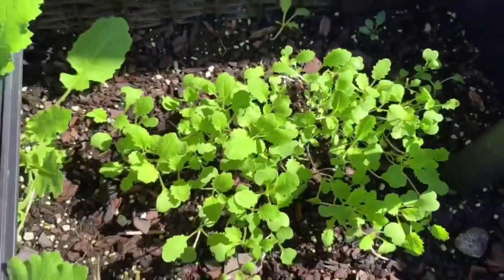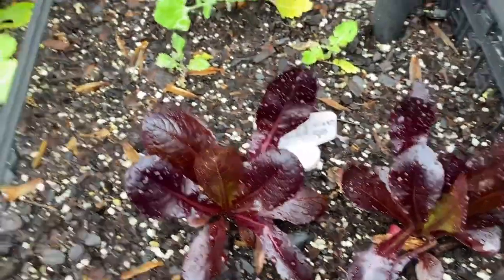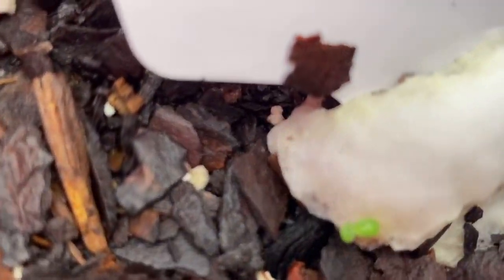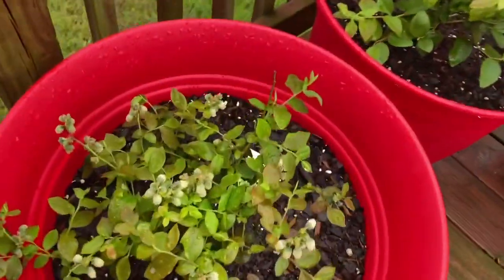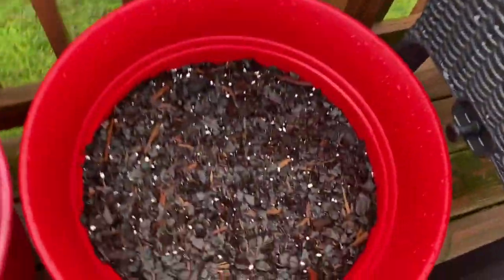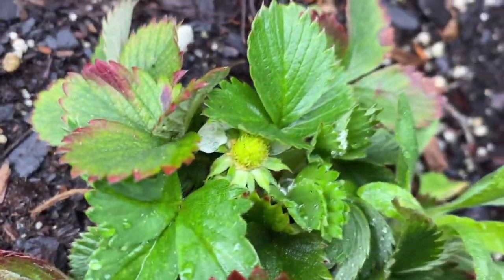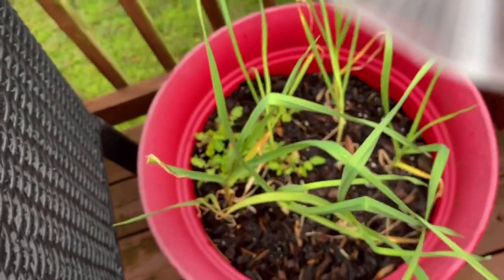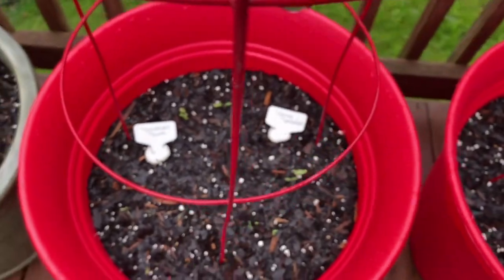𝐒𝐏𝐑𝐈𝐍𝐆 𝐆𝐀𝐑𝐃𝐄𝐍 𝐃𝐄𝐂𝐊 𝐂𝐇𝐄𝐂𝐊 𝐔𝐏𝐃𝐀𝐓𝐄! 𝐁𝐋𝐔𝐄𝐁𝐄𝐑𝐑𝐈𝐄𝐒, 𝐑𝐄𝐃 𝐌𝐔𝐒𝐓𝐀𝐑𝐃 𝐆𝐑𝐄𝐄𝐍𝐒, 𝐒𝐓𝐑𝐀𝐖𝐁𝐄𝐑𝐑𝐈𝐄𝐒, 𝐆𝐑𝐀𝐏𝐄𝐅𝐑𝐔𝐈𝐓 𝐀𝐍𝐃 𝐌𝐎𝐑𝐄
Checking on my old and new plants!  First Garden Deck Check of the 2021 Growing Season.

Below is a list of the products that I use.  List is updated regularly. You can click on the links to order them.

Just Natural Organic Potting Mix
Fruit Combo Pack Raspberry, BlackBerry, Blueberry, Strawberry, Apple
Bacillus Thuringiensis (B.t.)
Sevin Ready-to-Use 5 Percentage Dust
Alaska Fish Oil Fertilizer (511)
Neem Oil Ready-To-Use Insecticide

Seed, Plant and Growing Blessing may be sent to:
Container Crops
C/O Chef Pam

Thank you for stopping by and joining me as I go on my journey of growing in small spaces.

You don't need acres or a large yard to enjoy sustainable living by growing your own fruits and veggies.  Just about anything that can be grown in the ground can also be grown in a container.

Container gardens are perfect for decks, patios, small yards, kitchen counters and window sills. Creativity is key in Container Gardening.

"Anywhere you can sit a pot, you can grow a plant", Container Crops
Thank you for your support! The Scaredy Cat Crew